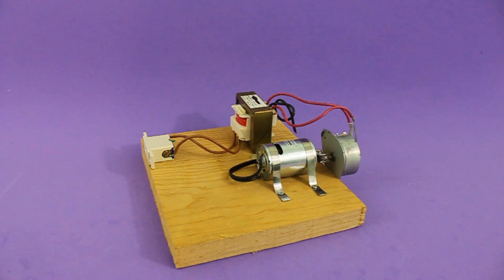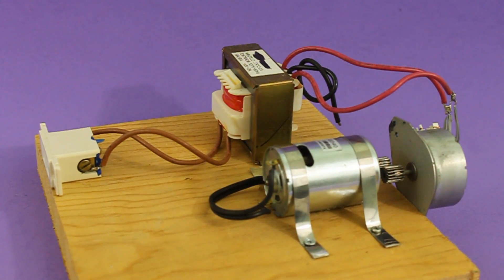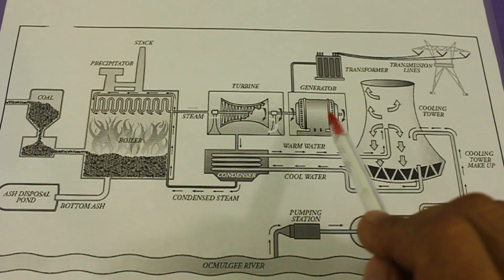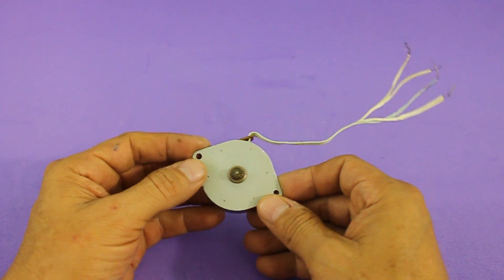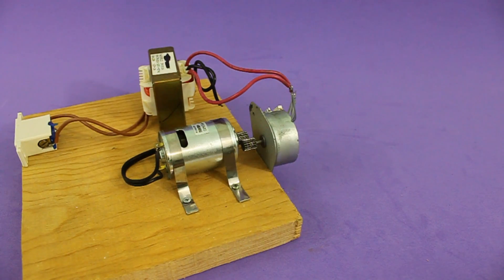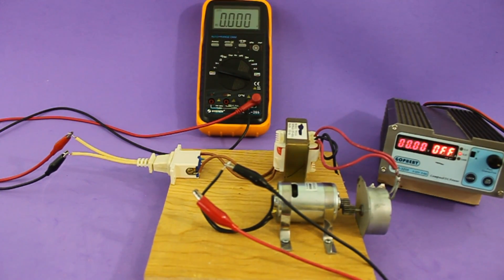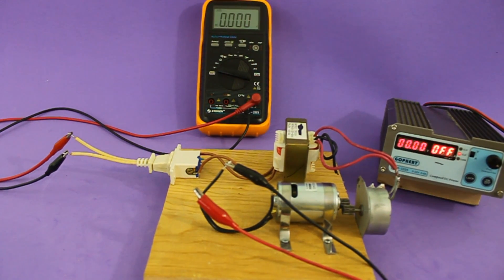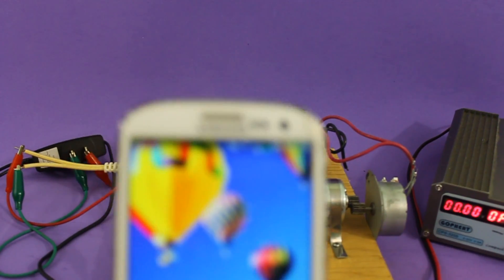Motor Alternator and Transformer - Electricity Generation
A model of a power station with simple materials.

Thanks to +OBV10U3_NINJA for the new intro!